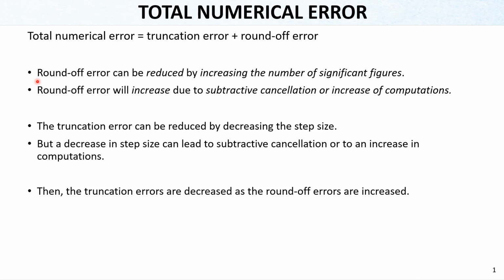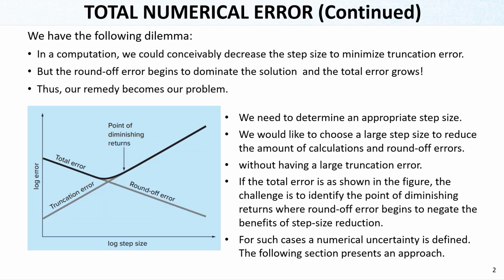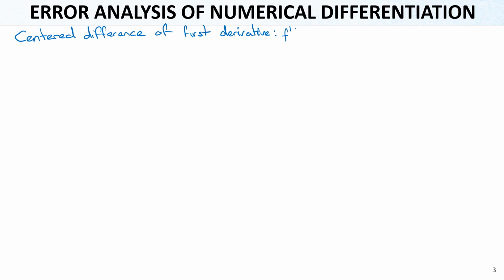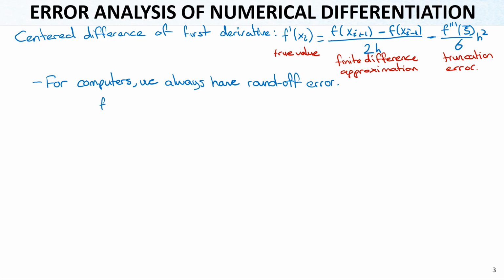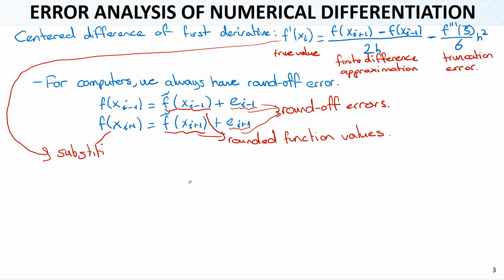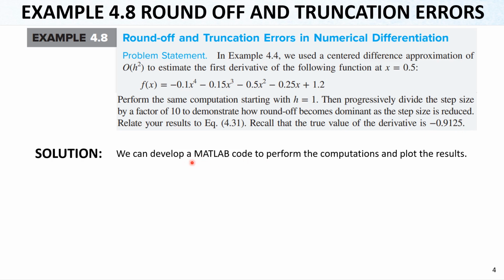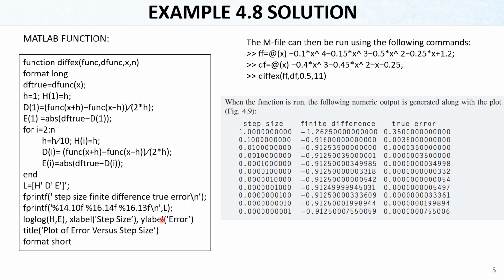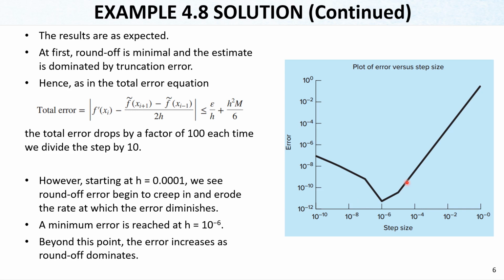Numerical Methods Lec13 Ch04 Truncation Errors15 Total Numerical Error and Example